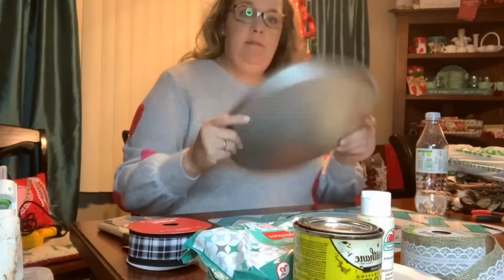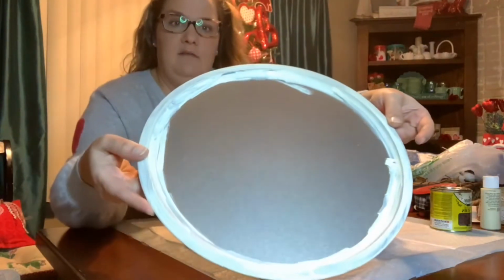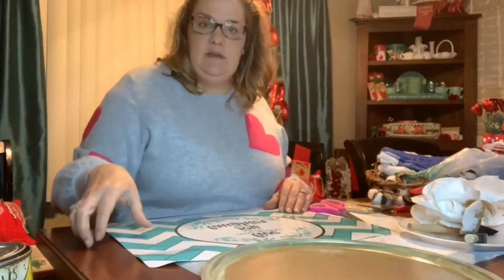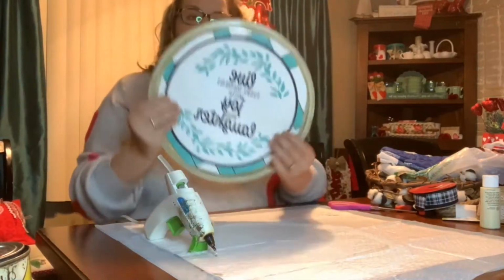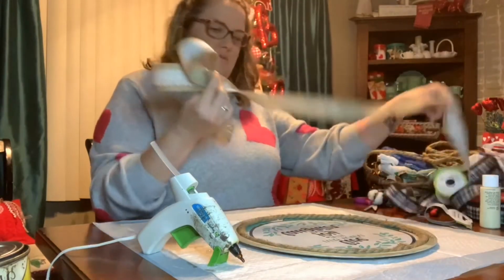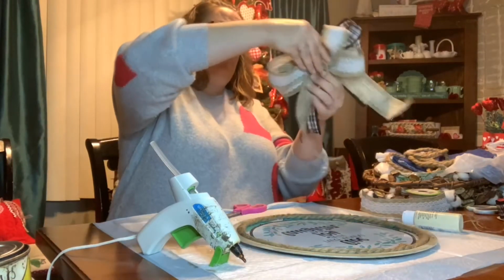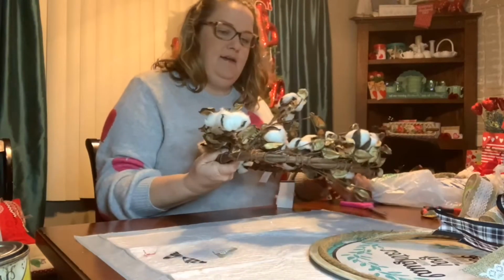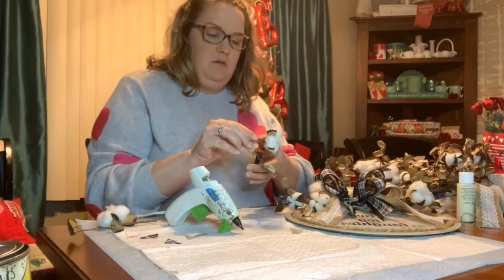Pizza Pan Wreath DIY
Did you know its National Pizza Day? Yep, pizza has it's own day. To celebrate I figured I should show you all how to make a pizza pan wallhanging.

It’s beautiful and would make a great gift.

Where would you put this in your house?